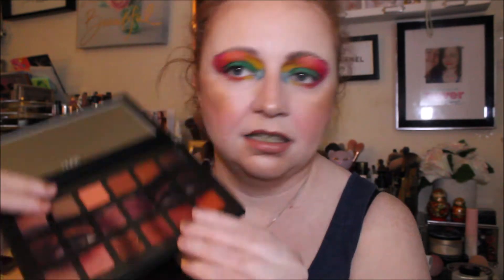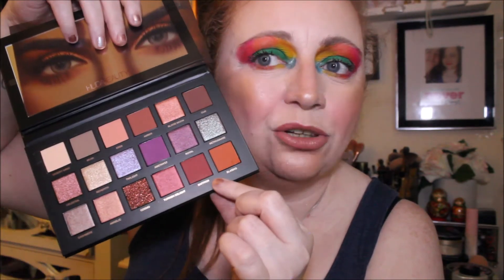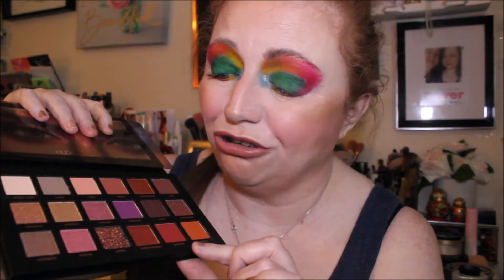HUDA BEAUTY 30% OFF SALE - COME SEE WHAT I GOT | HUDA BEAUTY BARGAINS